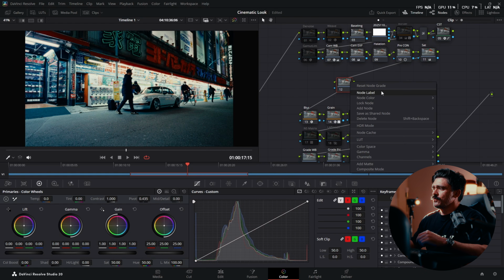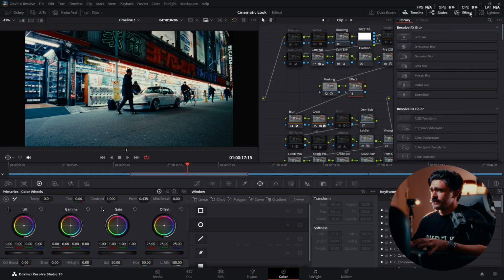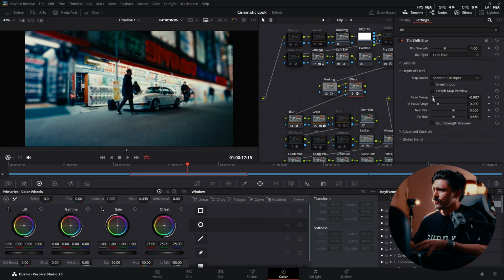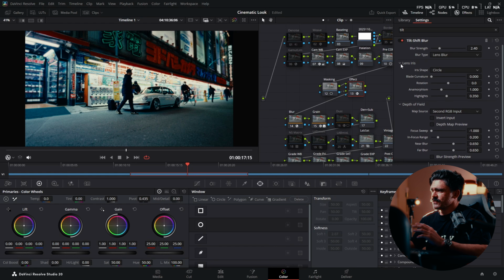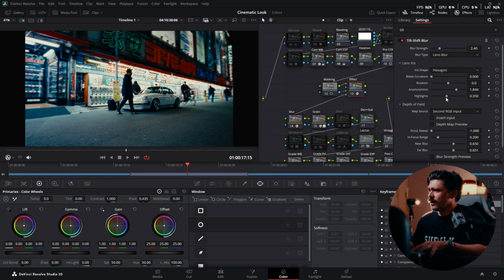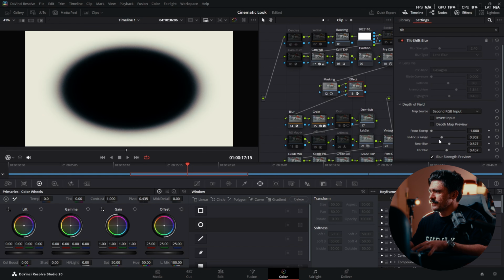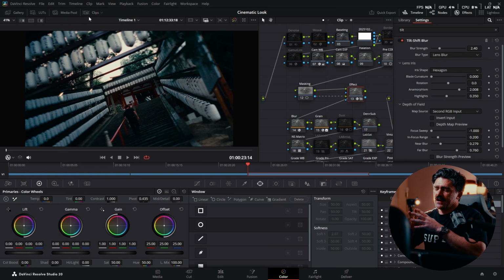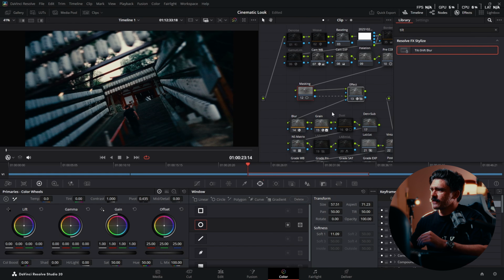This Effect Makes Any Footage Look Cinematic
Let me show you how to gain more character in your modern lenses without having to buy cinema, vintage or anamorphic lens within DaVinci Resolve. Go out and use this technique!

I use this technique all the time if I wanna spice up the image with some lens character.

Gear Used:
Sony FX2

Lights:
Zhiyun Molus X100
Zhiyun Molus X60

Microphone:
Sontronics Podcast Pro